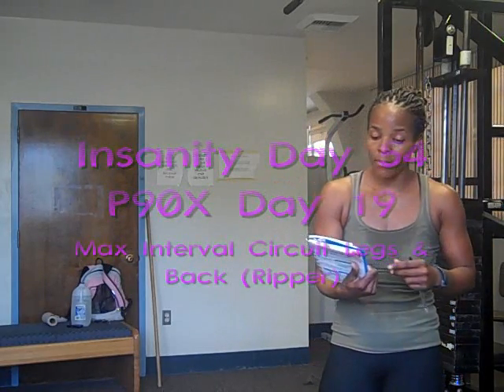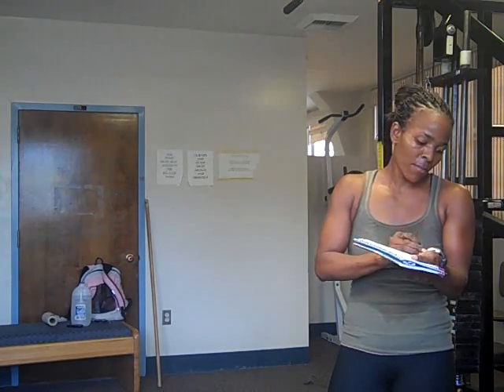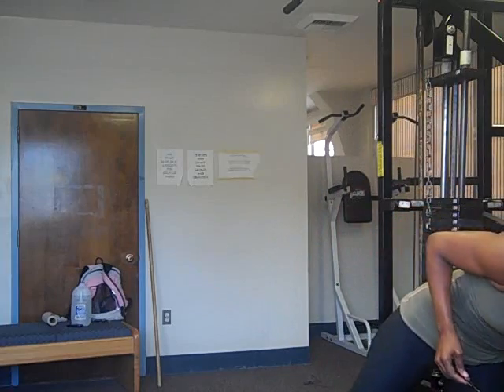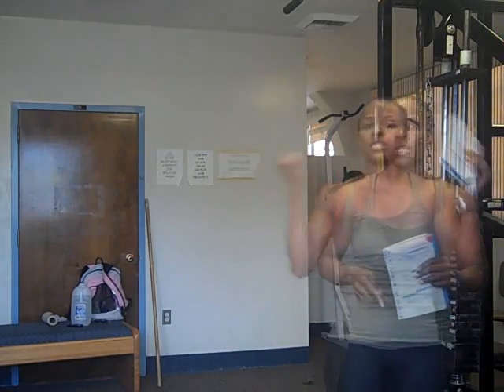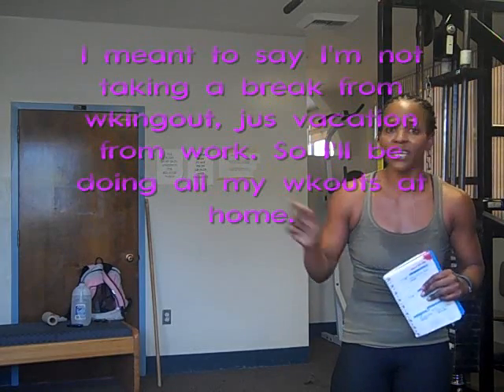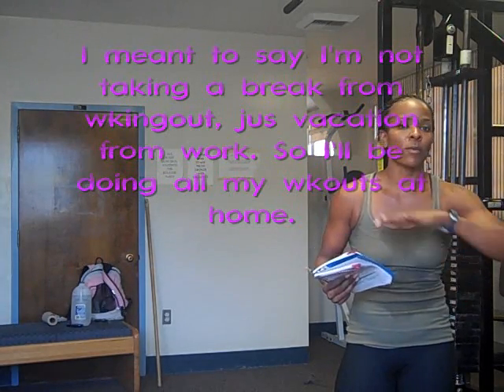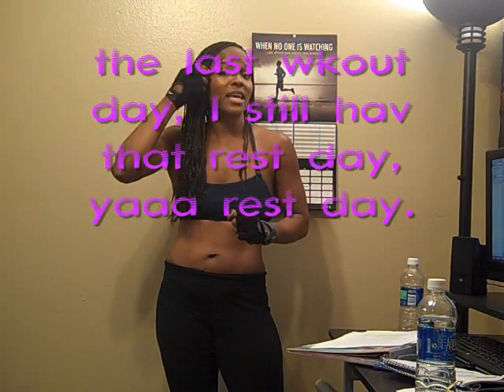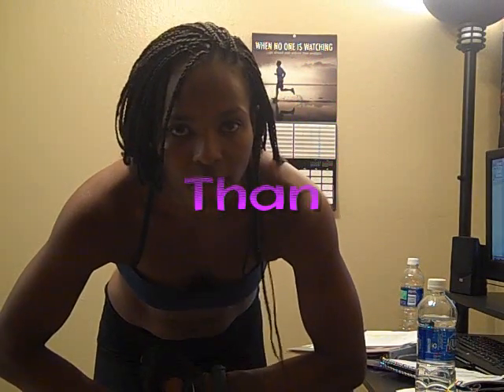Insanity Day 54~P90X Day 19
Awesome wkout today. Today my goal was to take someones advice and focus on going lower in my pullups to get the full range of motion out of the exercise. I did pretty good, I stayed the same with 10s for the reverse and close grip pulls but the other two (wide and switch grips) I did 6s & 5s.
Watched some of u guys vids while I did leg and back from the wkout sheet. Get it done, keep it moving. Do what u can when u can.